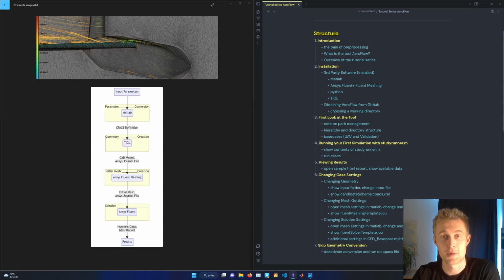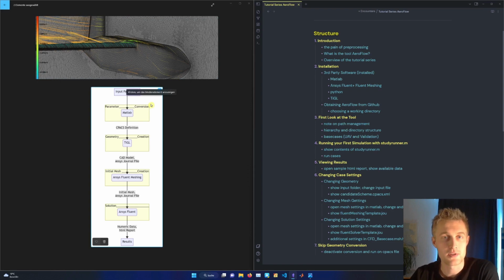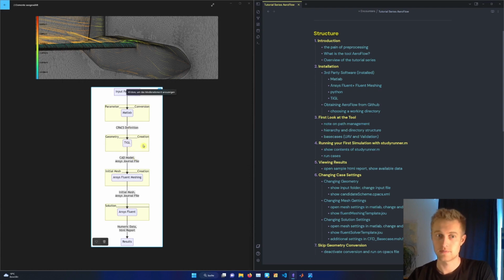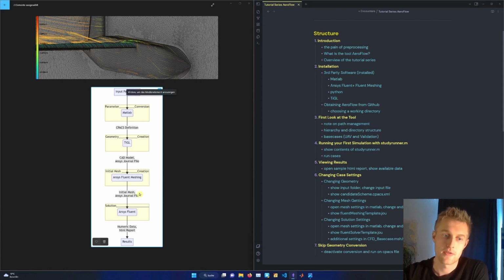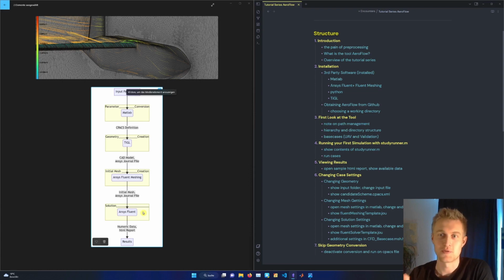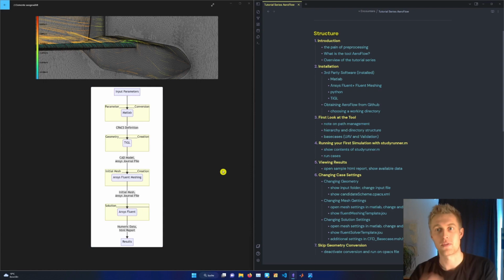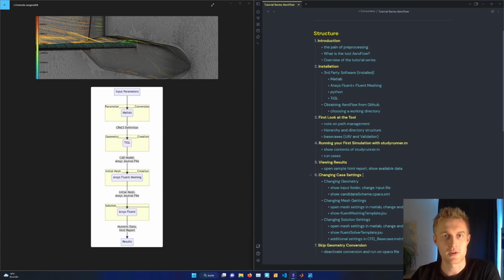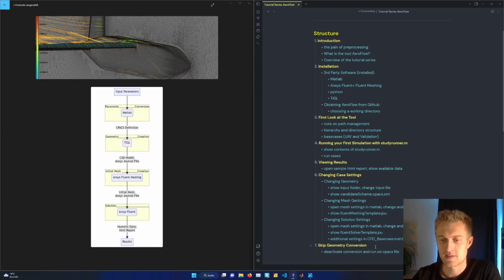Aeroflow Tutorial 1 - Introduction